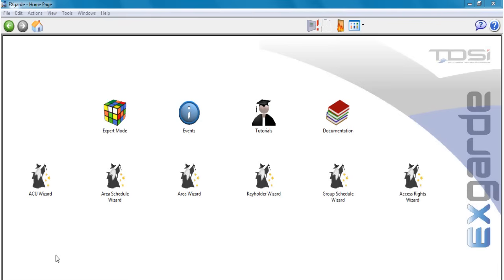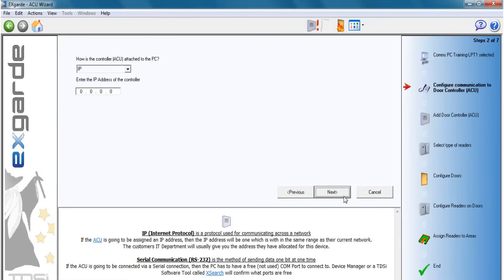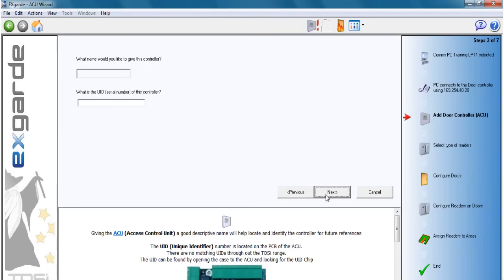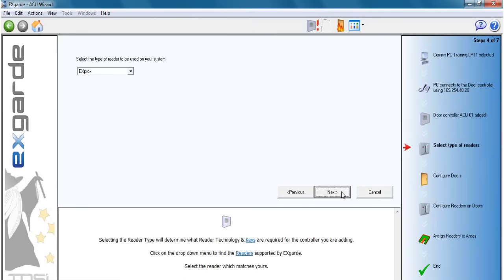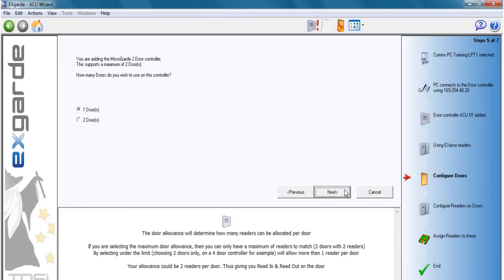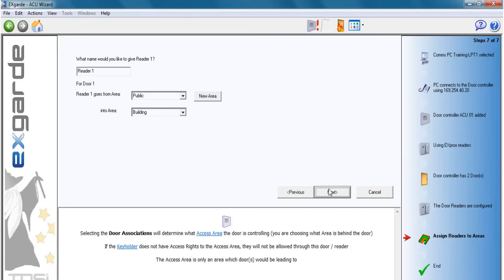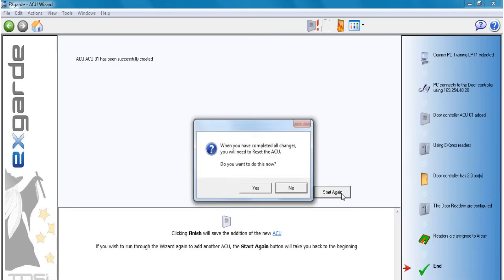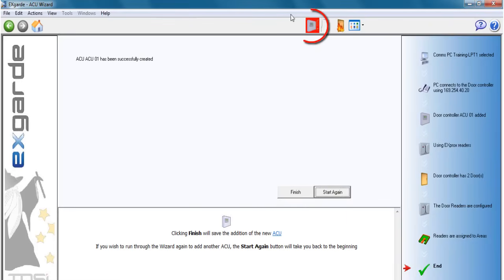EXgarde Help: ACU Wizard